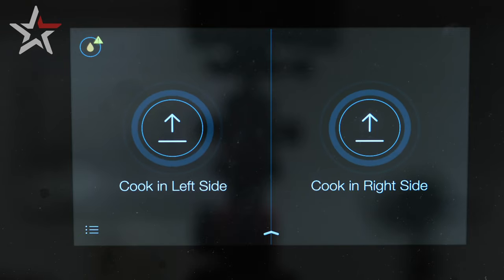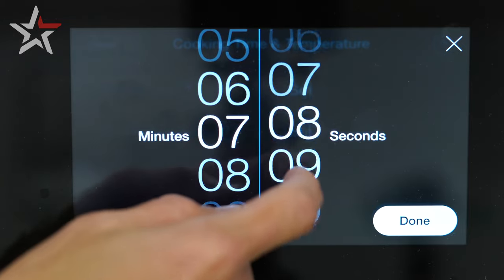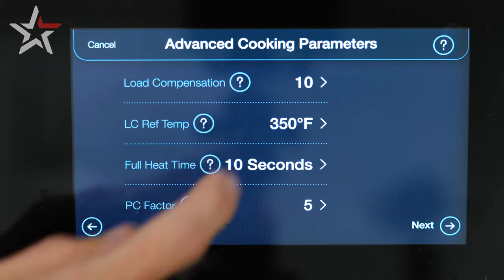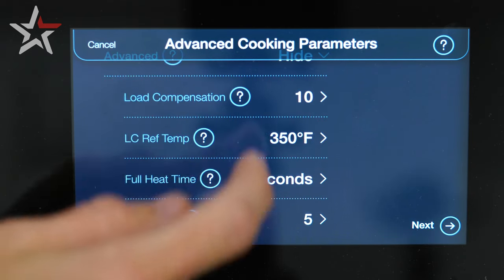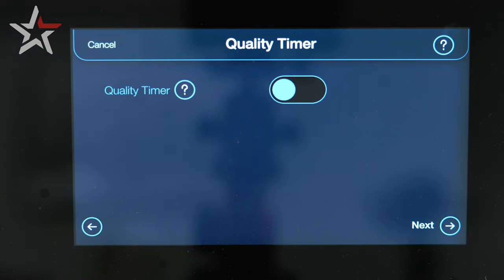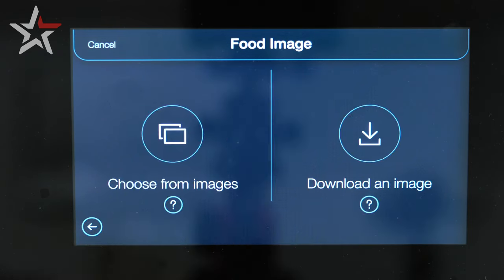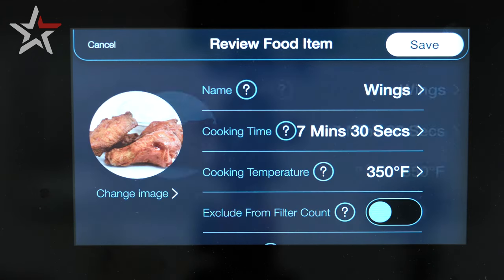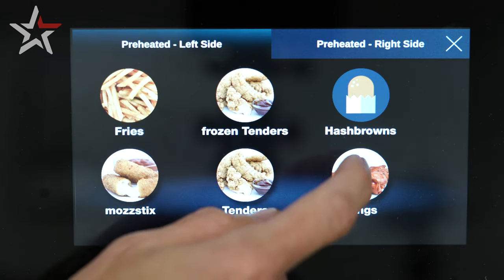Now You Know...Programming on the Henny Penny F5 Open Fryer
Filtering is one of our favorite features on the Henny Penny F5 Open Fryer. It is fast, easy, and will save you tons of time between disposes while keeping your products tasting great every time.

Now you know is a series we created to make sure that you and your team have all of the foundational information on your Henny Penny product.

In this series, we are covering the Henny Penny F5 Series Fryer. This powerful open fryer will take your kitchen to the next level by saving money on oil and labor.

What's the what? 00:00 -